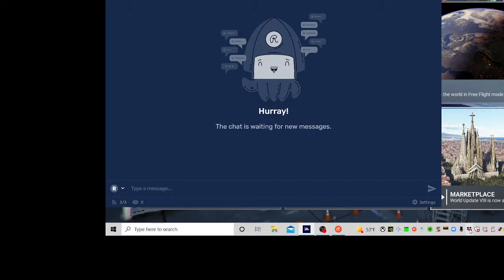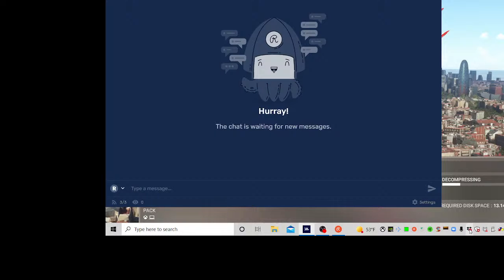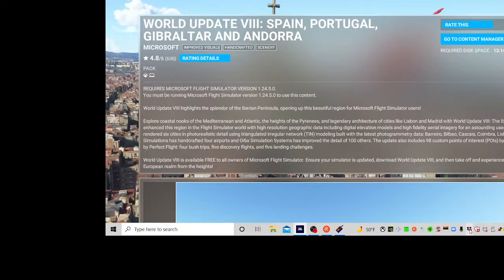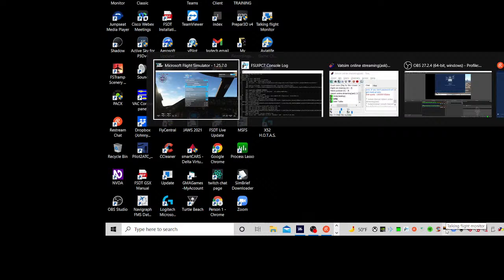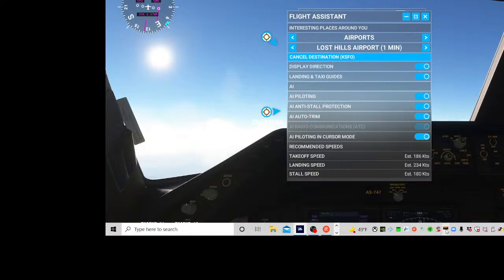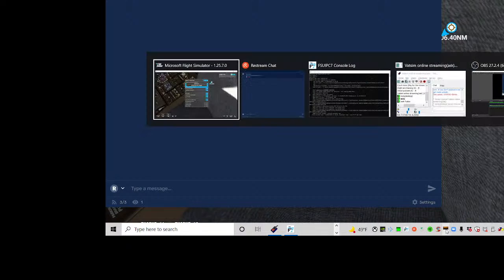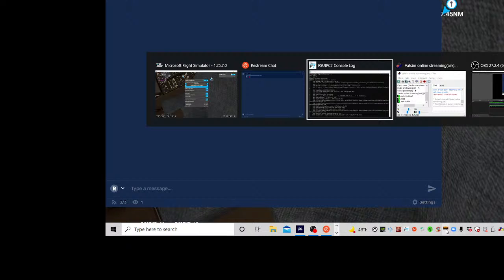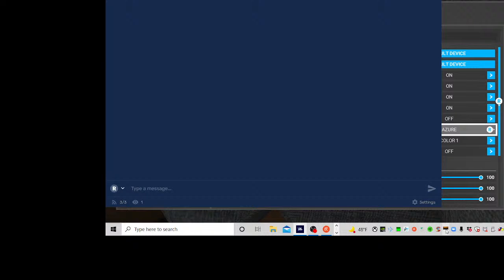msfs2020 Setting up a flight plus starting out in the garage or parking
msfs2020 AI Co-pilot plus accessibility
Talking about the Ai copilot plus other accessibility features.